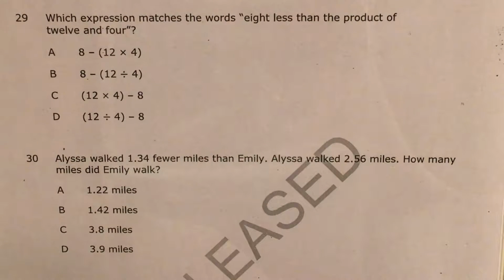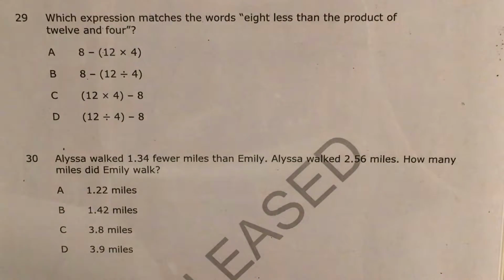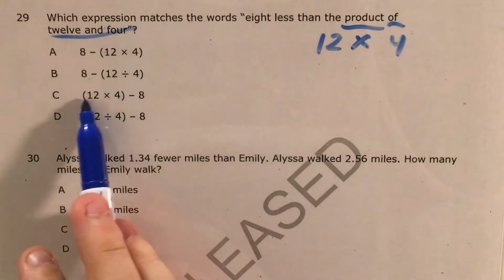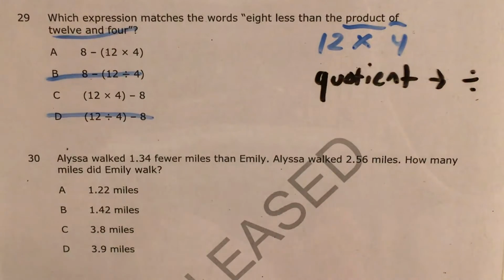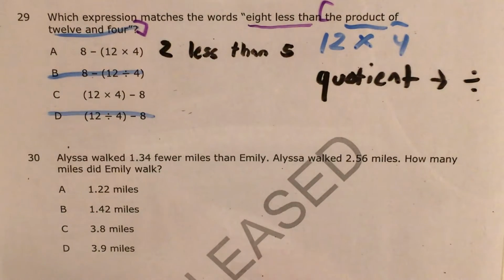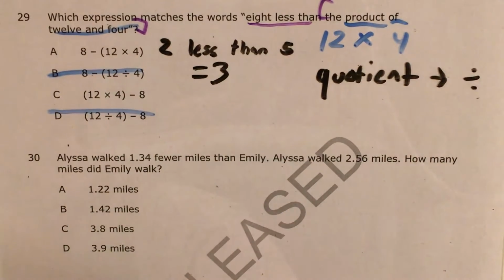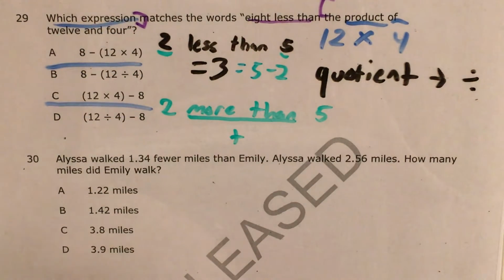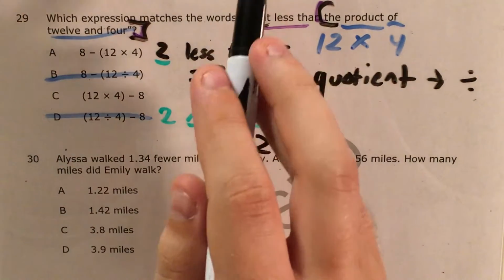NC 5th Grade Math Released question 29 (released 2018 - 2019)